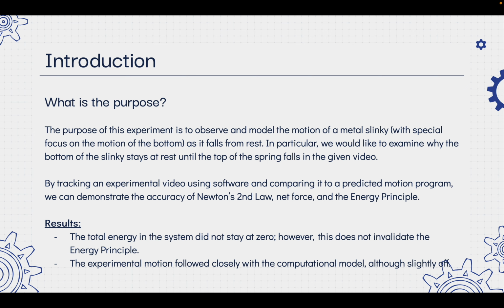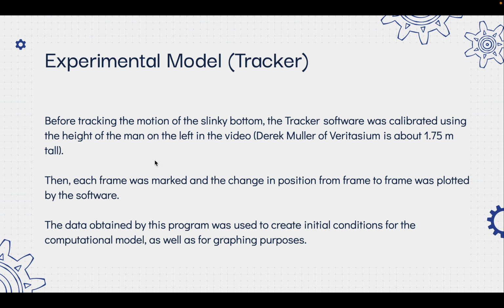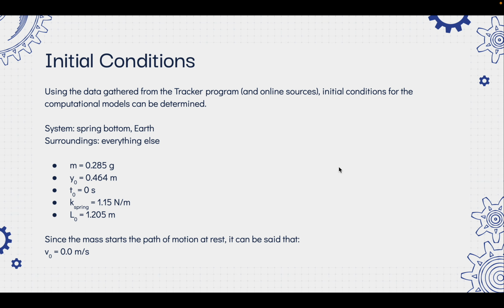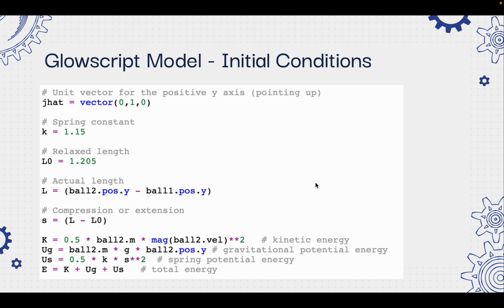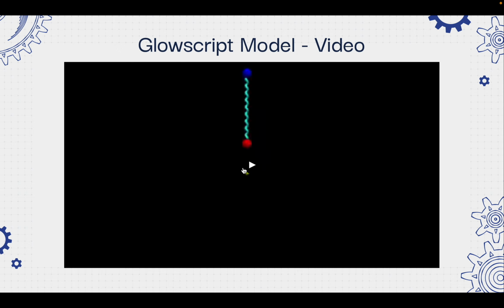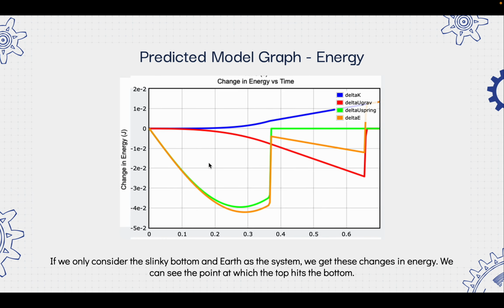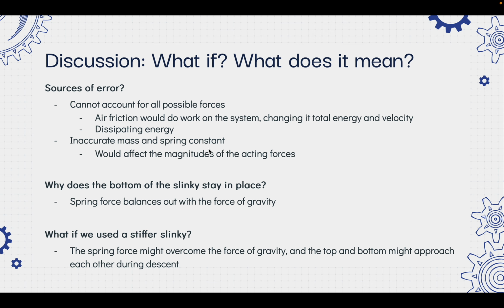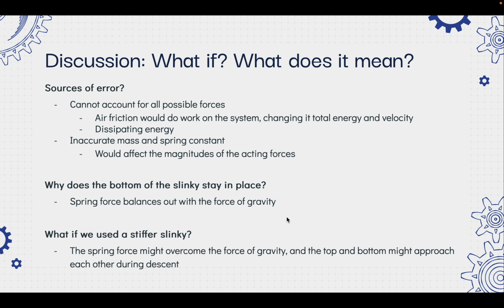PHYS 2211 - Lab 5: Falling Slinky